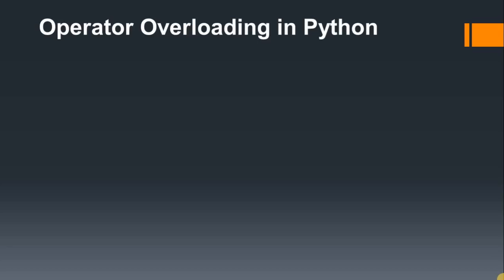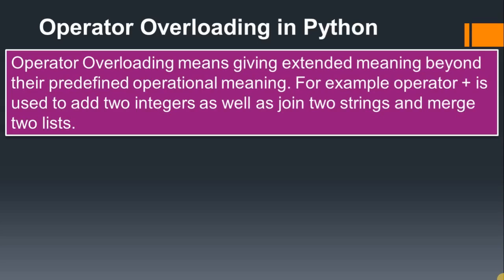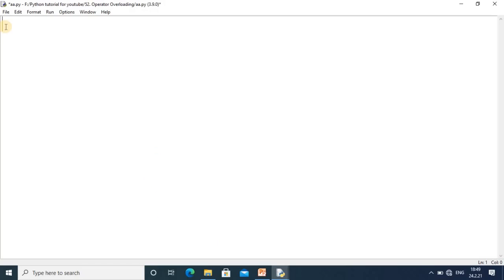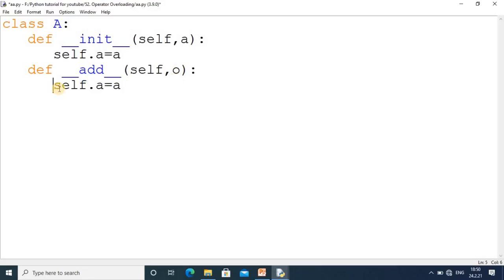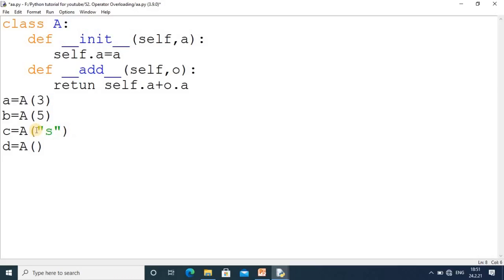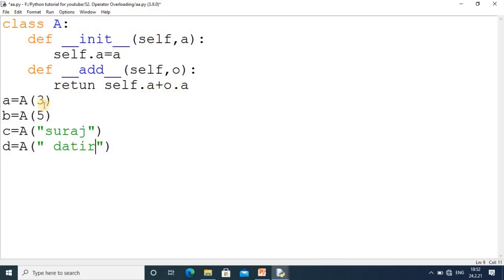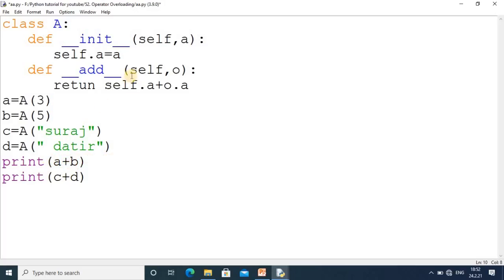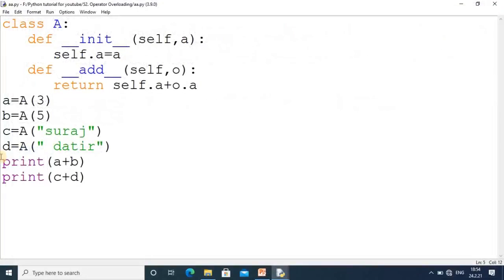52. Operator Overloading in Python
Hello friends,

We will see operator overloading concept in python.